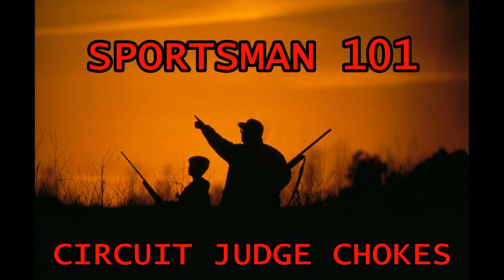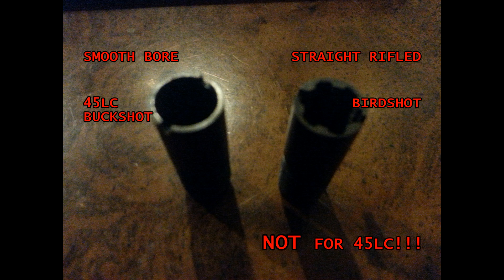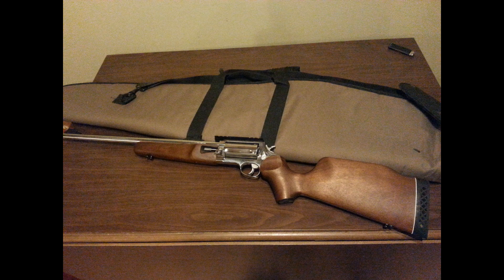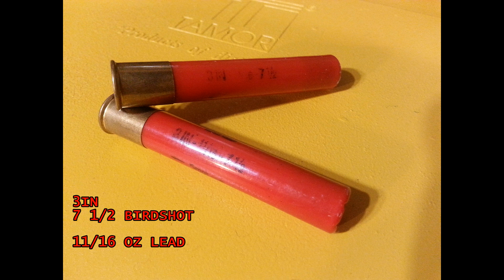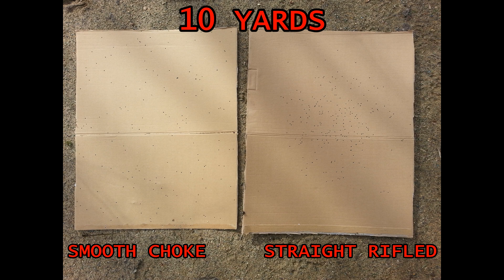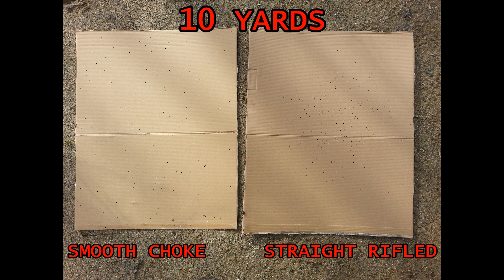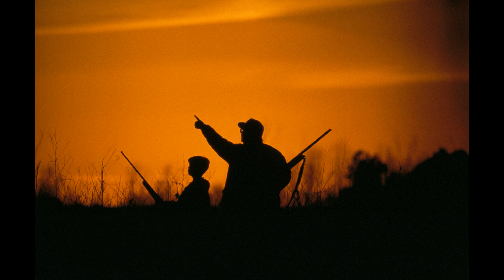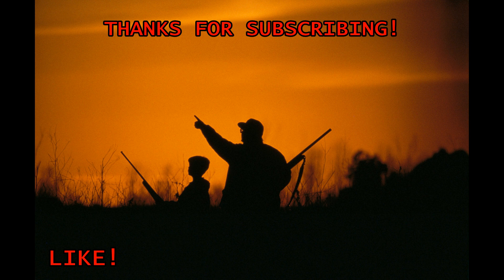Taurus Rossi Circuit Judge: Smooth Choke vs Rifled Shot Pattern Test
A quick comparison of the two chokes that come with the Taurus Rossi Circuit Judge and the difference that rifled choke really makes!